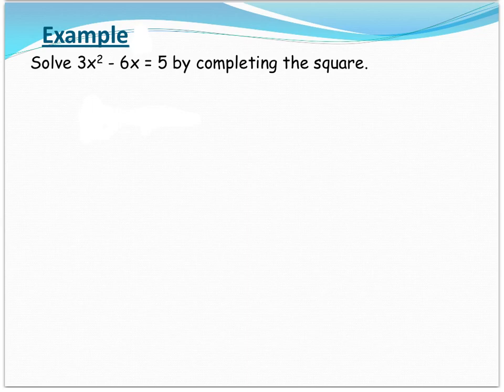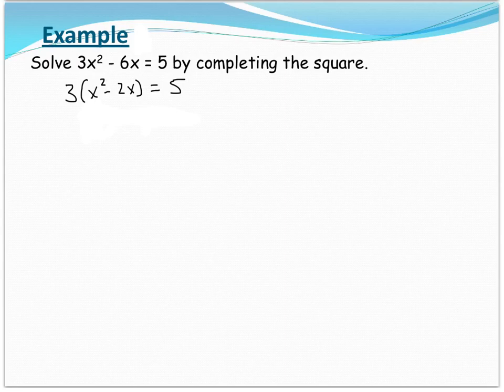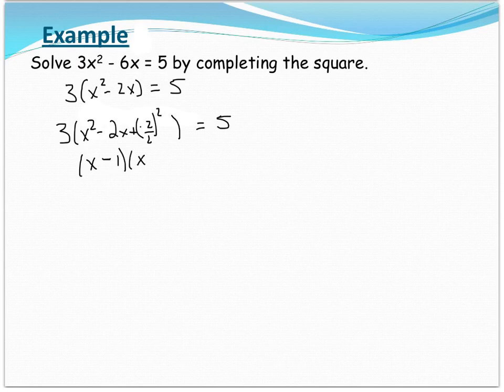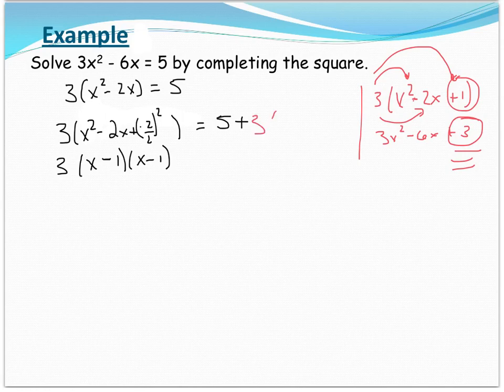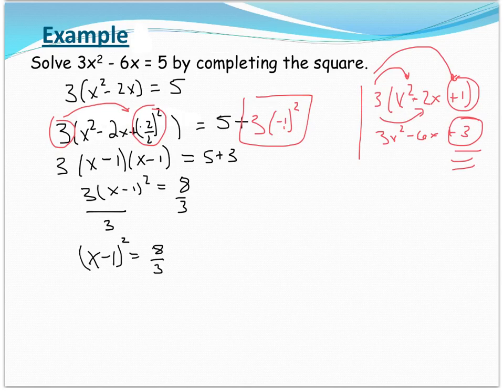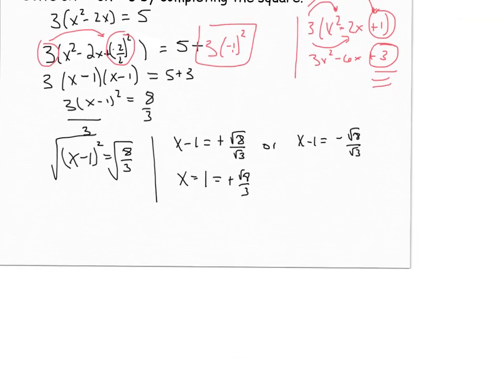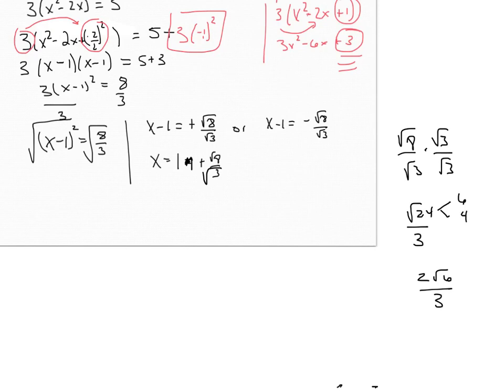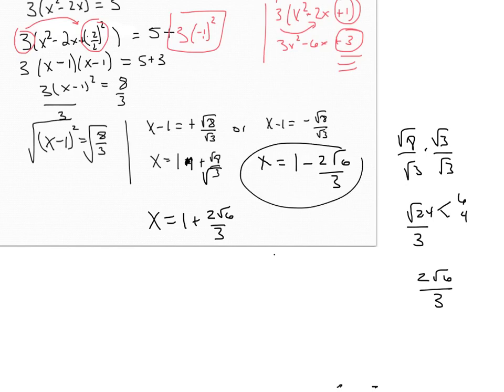5 4 comp sq with leading coef